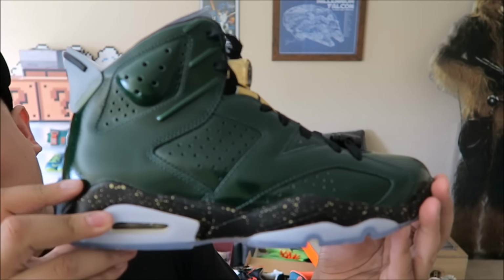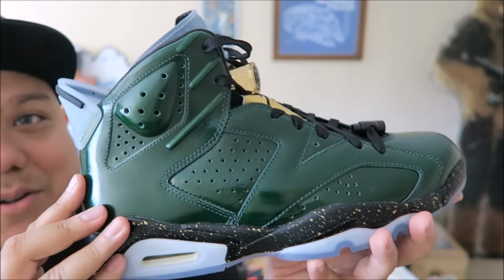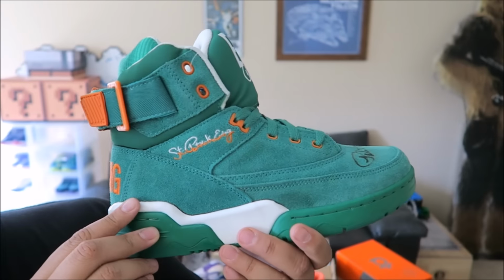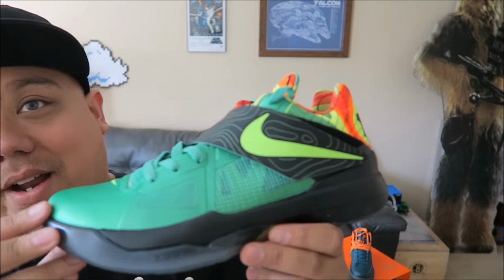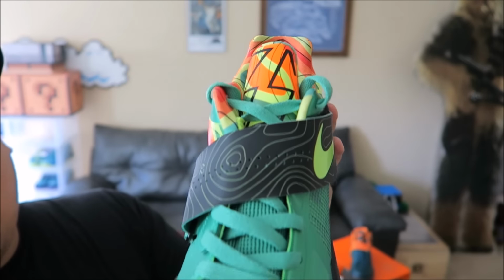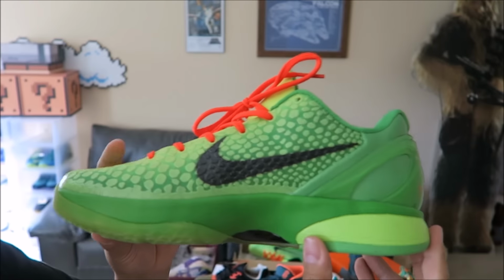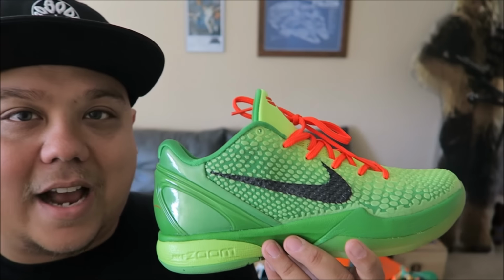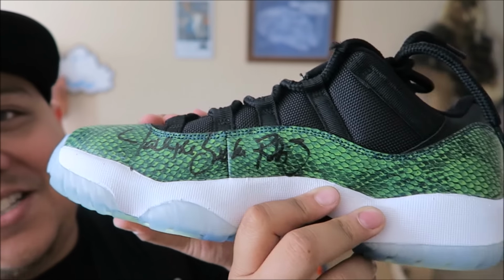Top 5 Green Sneakers